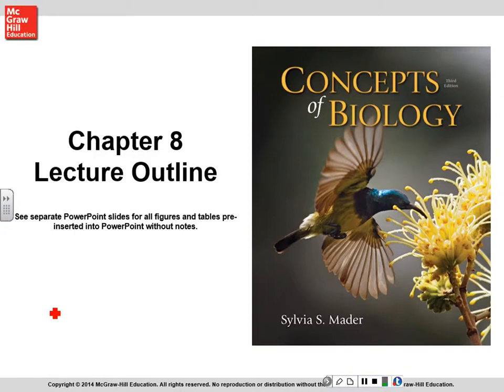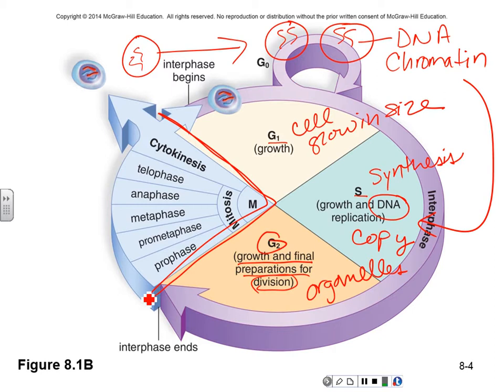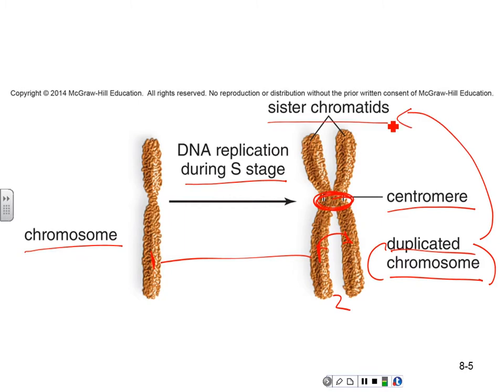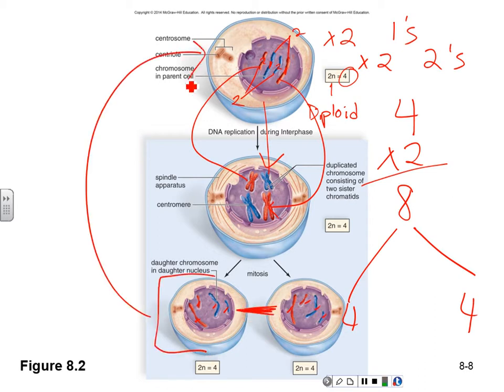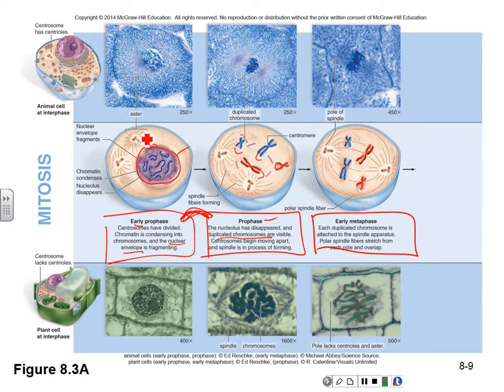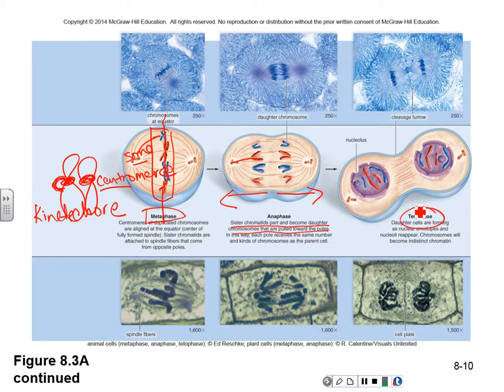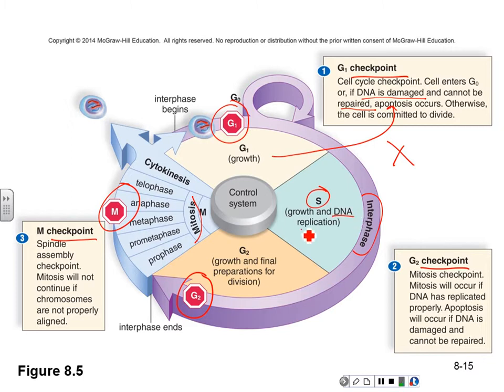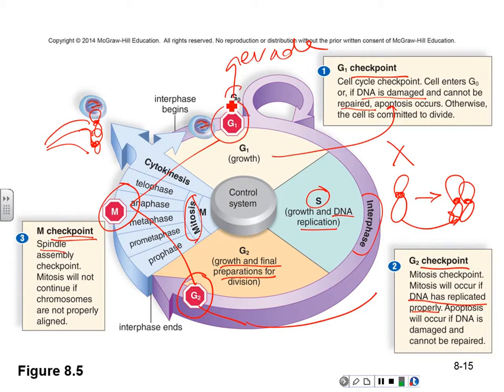Chapter 8_2014